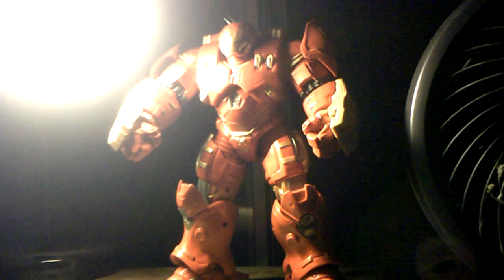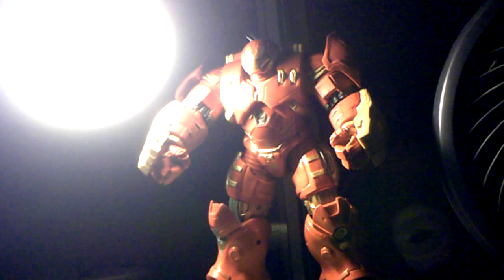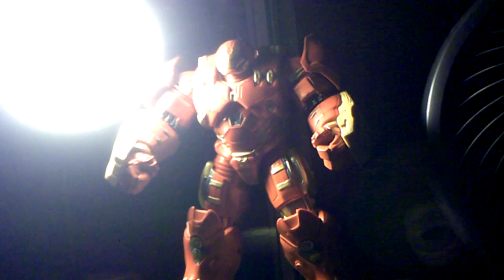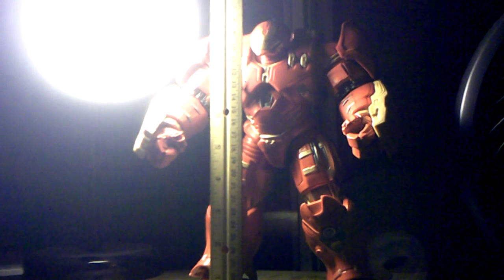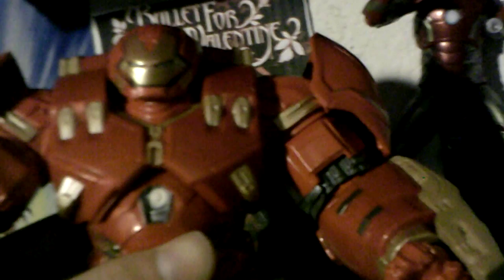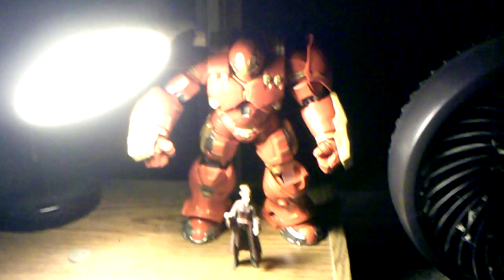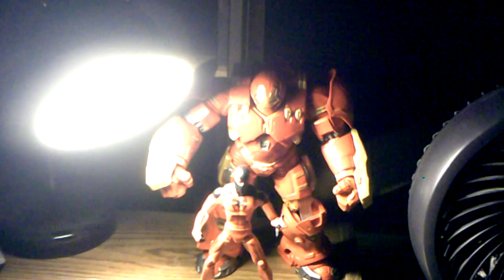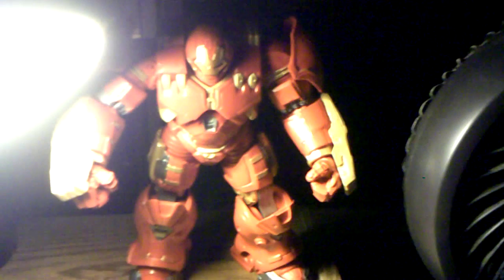Marvel Legends Infinite Series Hulkbuster Baf Wave HulkBuster Action figure Review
my review of the Marvel Legends Infinite Series Hulkbuster Baf Wave HulkBuster Action figure